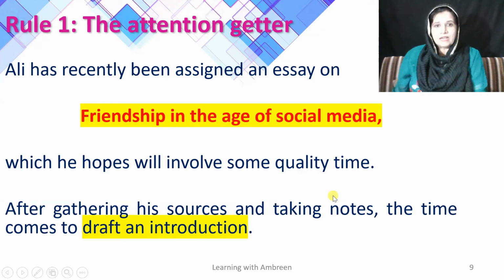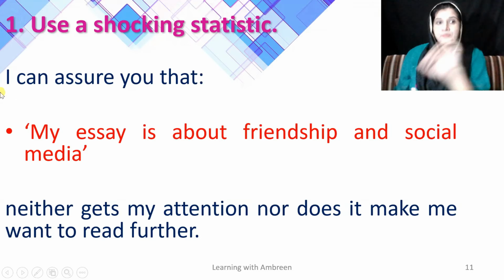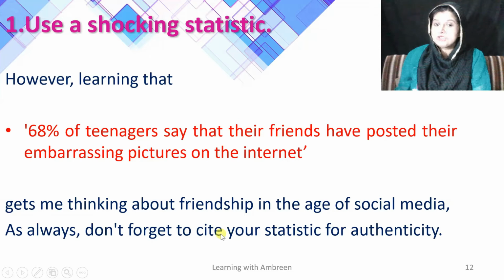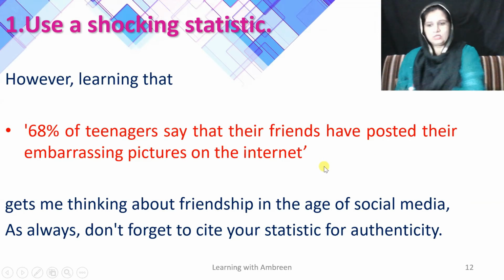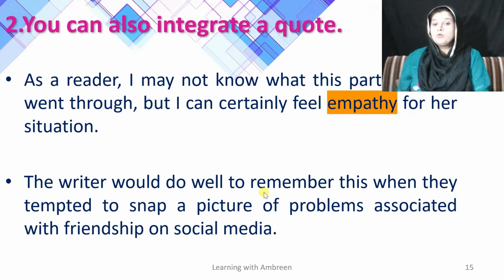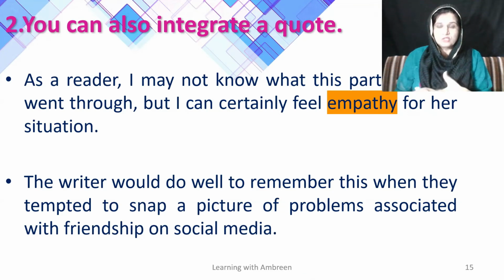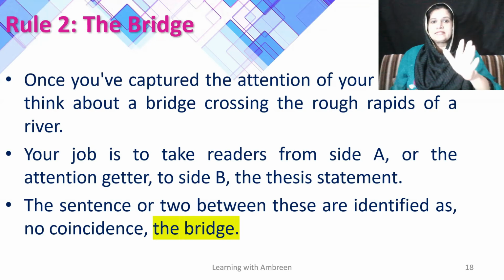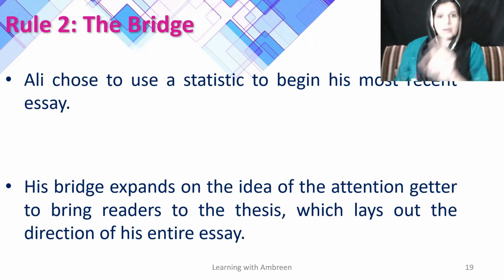Essay Introduction Structure and Practices | Learning with Ambreen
In an essay, article, or book, an introduction (also known as a prolegomenon) is a beginning section which states the purpose and goals of the following writing. This is generally followed by the body and conclusion.

The introduction typically describes the scope of the document and gives the brief explanation or summary of the document. It may also explain certain elements that are important to the essay if explanations are not part of the main text. The readers can have an idea about the following text before they actually start reading it.

ln technical writing, the introduction typically includes one or more standard subsections: abstract or summary, preface, acknowledgments, and foreword. Alternatively, the section labeled introduction itself may be a brief section found side-by-side with abstract, foreword, etc. (rather than containing them). In this case the set of sections that come before the body of the book are known as the front matter. When the book is divided into numbered chapters, by convention the introduction and any other front-matter sections are unnumbered and precede chapter 1.

Keeping the concept of the introduction the same, different documents have different styles to introduce the written text. For example, the introduction of a Functional Specification consists of information that the whole document is yet to explain. If a User guide is written, the introduction is about the product. In a report, the introduction gives a summary about the report contents.

English tenses easy way learn